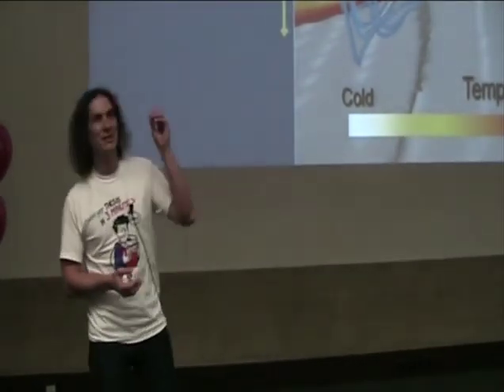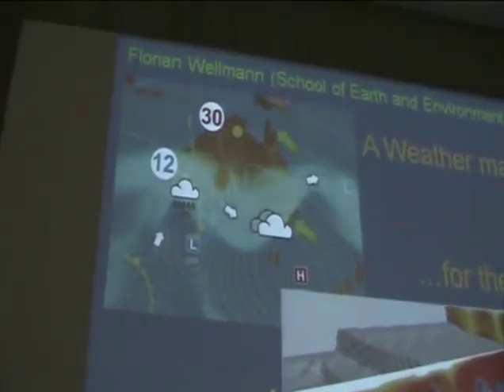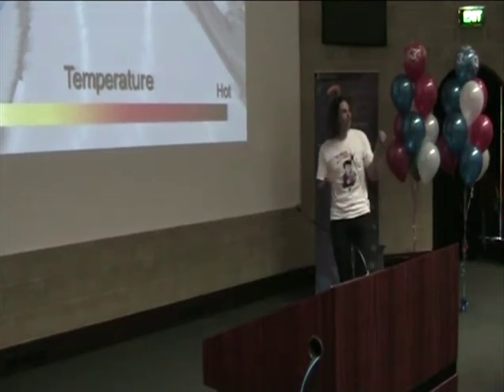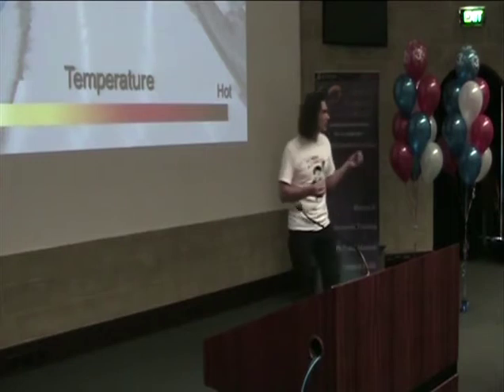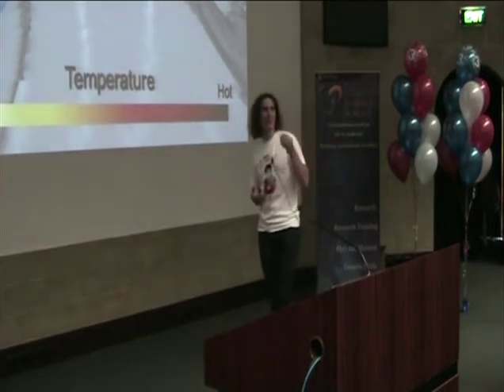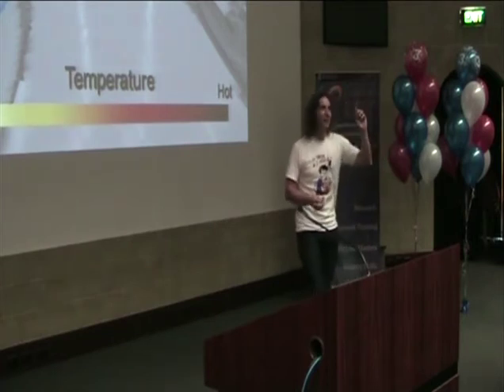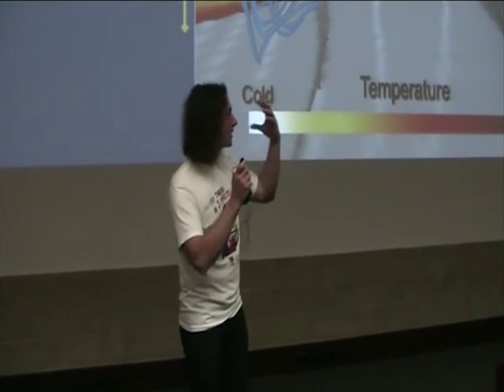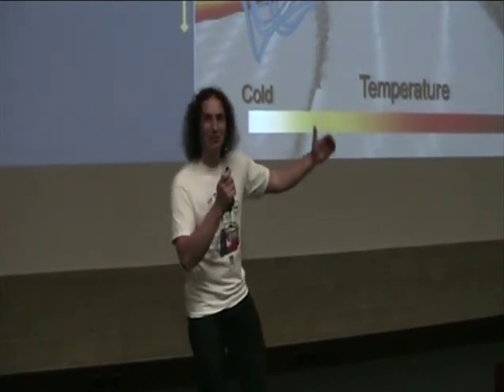Three Minute Thesis (3MT) Competition 2010 presentation by Florian Wellman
My research about geothermal energy is similar to a weather map - for the subsurface.